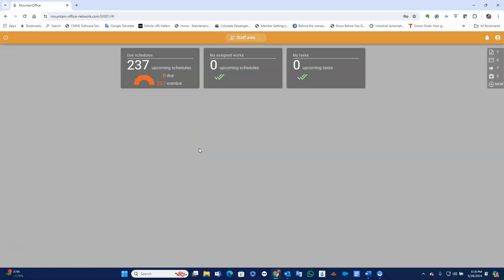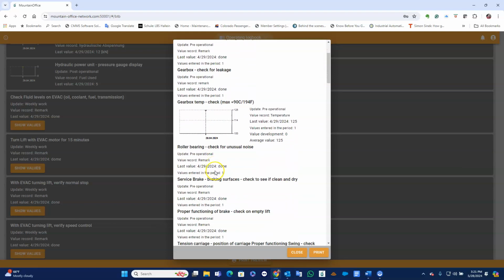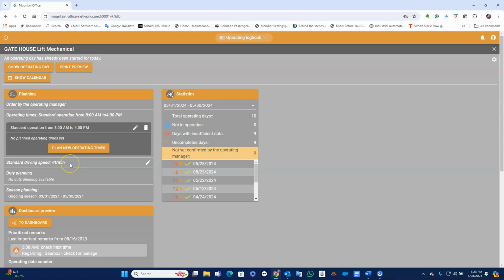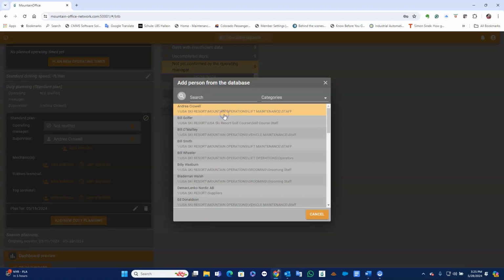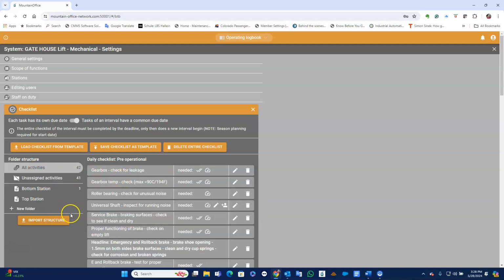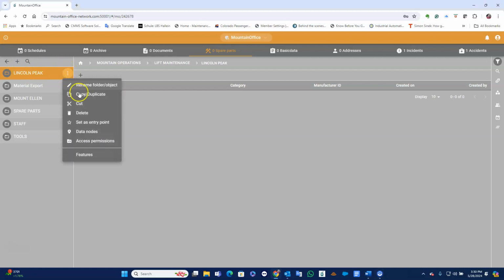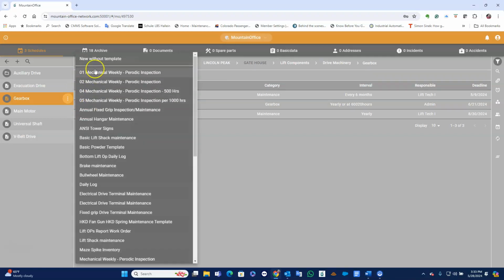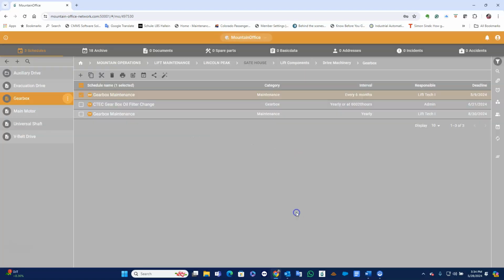What's New in MountainOffice May 2024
Review ofnew features as of May 2024